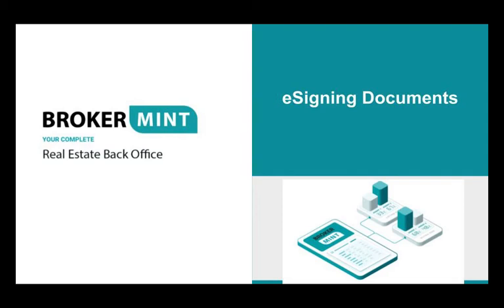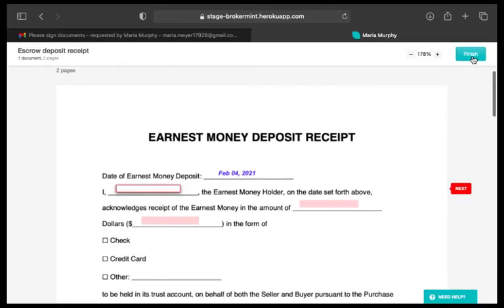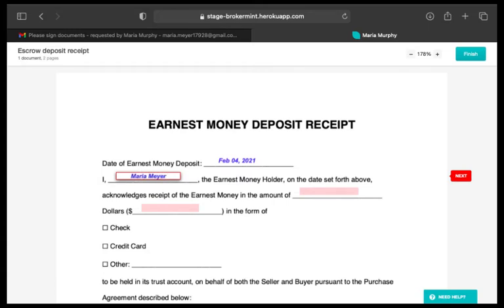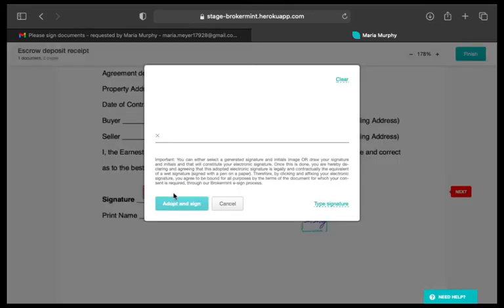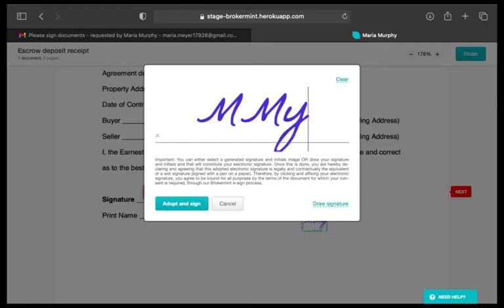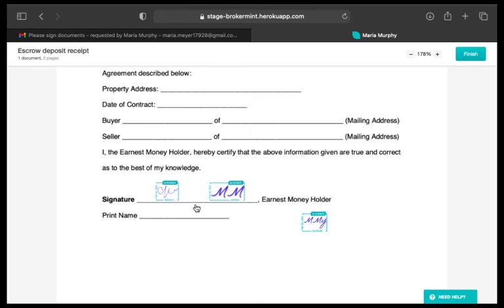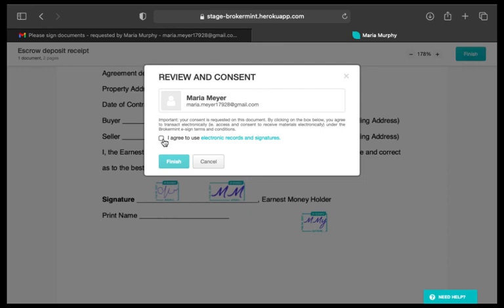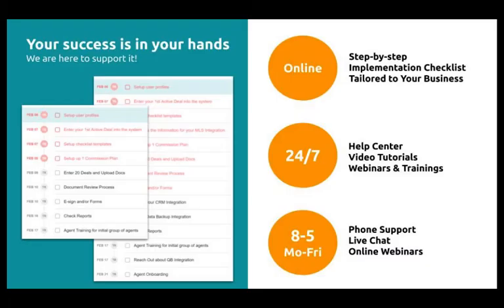eSigning Documents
Short video explaining how to eSign documents in Brokermint